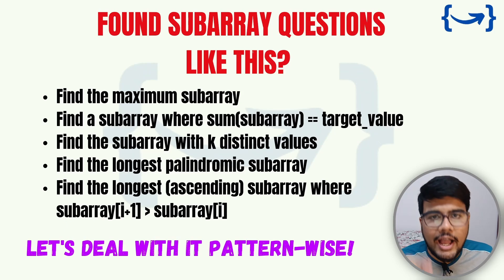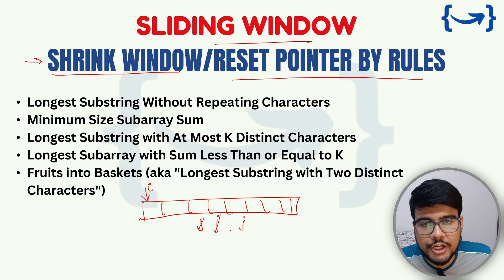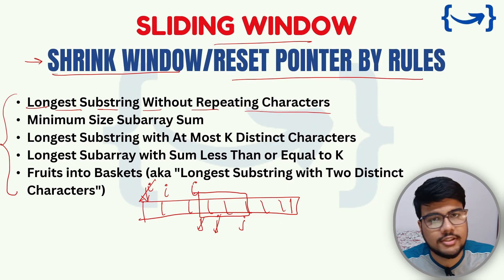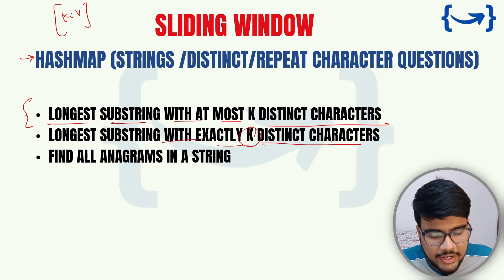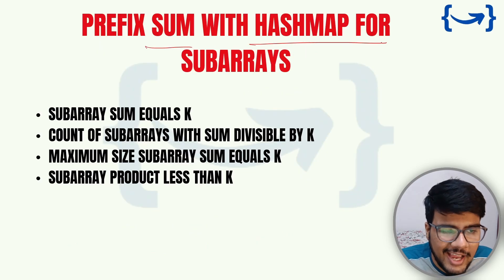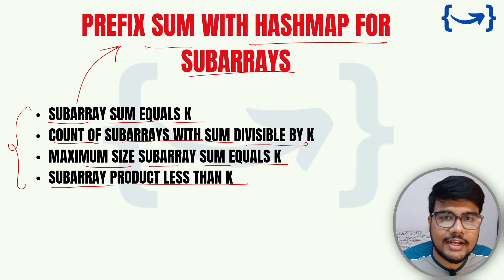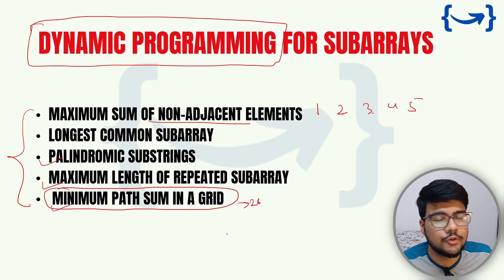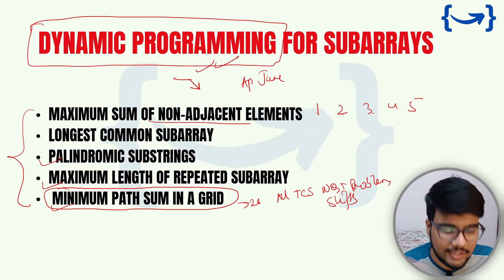Crack TCS NQT 2025: Must-Solve subarray Problems | Pattern Wise Questions | MOST IMPORTANT 🔥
Get ready for your coding exam with this must-watch video on all pattern-wise important subarray coding questions! We break down essential subarray problems, covering key patterns and strategies that will help you solve them efficiently. With a focus on the most crucial topics, this video is designed to boost your confidence and performance in your upcoming exam. Don’t miss out on these vital coding challenges and insights to ensure you're fully prepared! Tune in and ace that exam!

Title Included:
tcs nqt 3rd october coding questions & solutions | tcs nqt 2024
TCS NQT test online or offline 2024
TCS NQT online test
TCS NQT reasoning mock test
TCS NQT sample test
TCS NQT exam online or offline 2024
Where to get TCS NQT previous year question paper
TCS NQT reasoning previous year question paper
TCS NQT test online or offline
TCS NQT exam previous year question paper
TCS NQT free NQT previous year question paper
TCS NQT all previous year question papers
TCS NQT preparation 2024 previous year question paper
How to download TCS NQT previous year question paper
TCS NQT previous year question paper PDF
TCS NQT exam questions and answers
TCS NQT mock test for 2024
TCS ion NQT previous year question paper